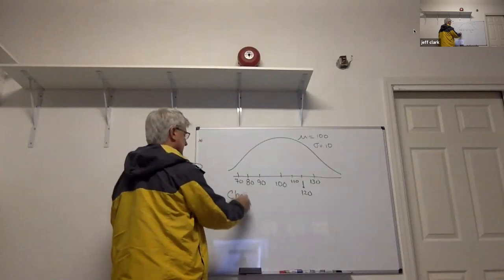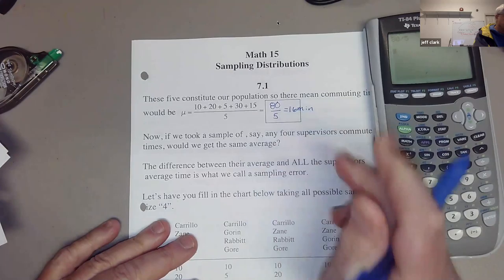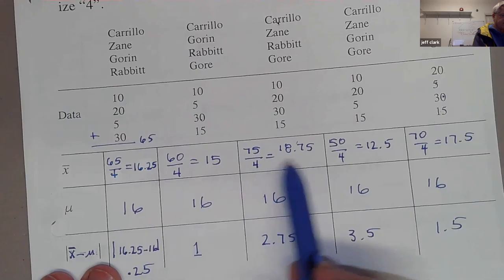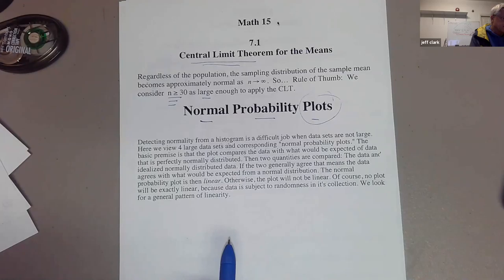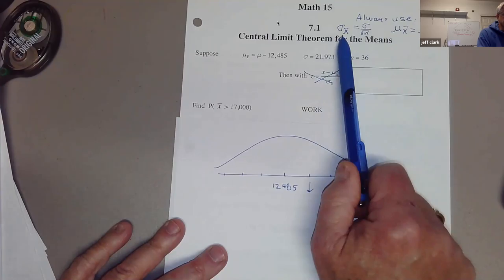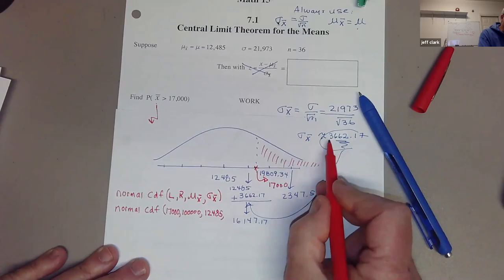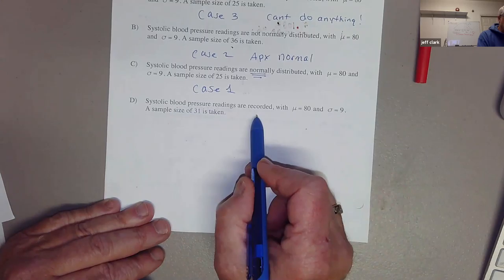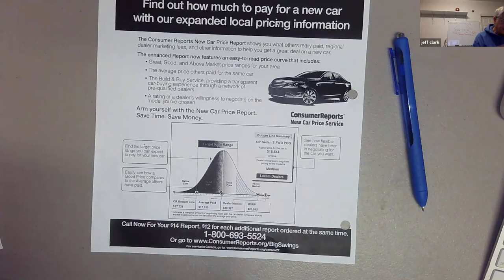Jeff Clark's Beginning Statistics CLT for the Means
Beginning Statistics
Sampling Distributions and Central Limit Theorem for the Mean